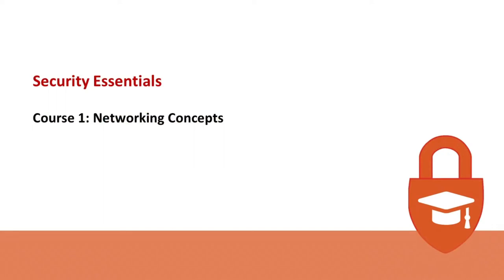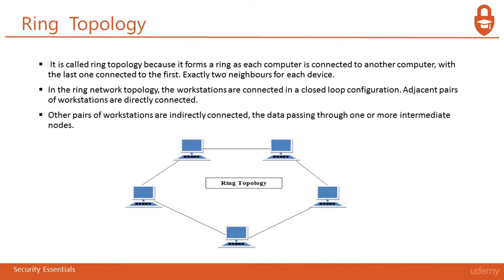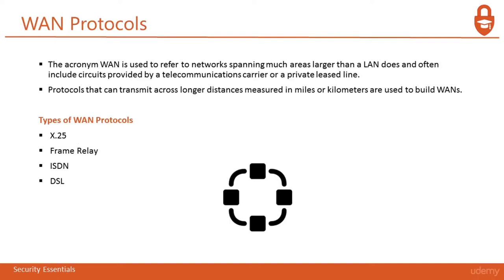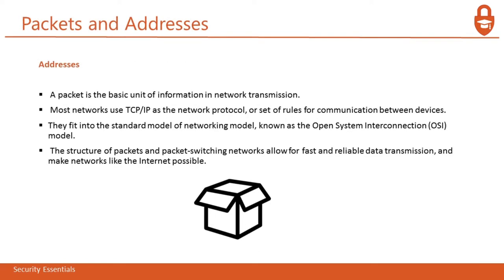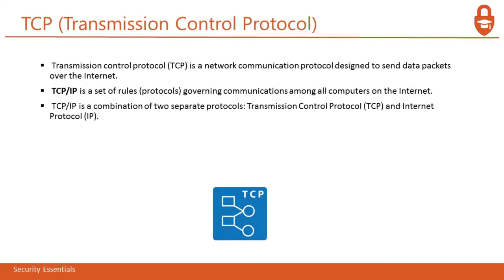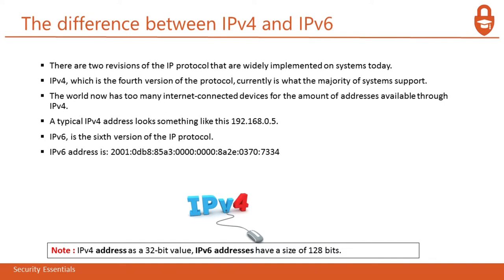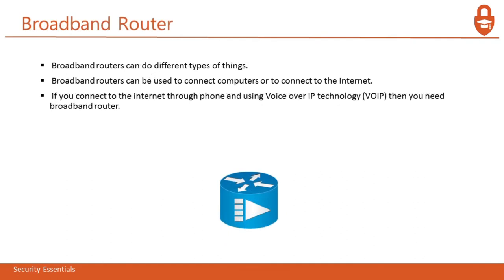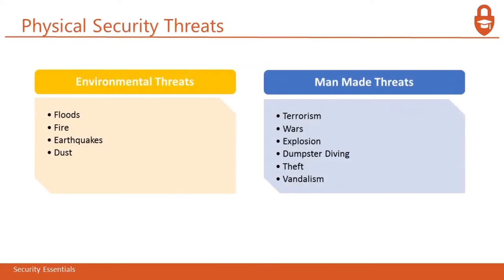Networking Tutorial for Beginners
This video on Networking tutorial for beginners will help you learn the building blocks of modern network design.
Learn Network Programming in Python by Building Four Projects
Full Ethical Hacking Course - Network Penetration Testing for Beginners

This course is designed for anyone who wants an understanding of networking technologies. Have you ever wondered what goes on behind the scenes when you upload a post on social media, send an email or have a skype call? This course is designed to give an overview of the networking concepts that make the internet run.

Learn the building blocks of modern network design.

This course will go over the following Networking Concepts:

    LANs - (LAN Protocols, Ethernet, Fast Ethernet, Gig Ethernet, WIFI, FDDI, ATM LANE)
    Network Topologies - Types of Networks Topologies, Bus Topology, Star Topology, Ring Topology, Mesh Topology, Tree Topology, Hybrid Topology
    WANs - WAN Protocols, X.25, Frame Relay, ISDN, DSL, Networks Devices, Hubs, Switches, Routers, and Network Interface Cards.
    Concepts of IP - Packets and Addresses, IP service Port, (IP) Internet Protocol, IPv4 - Address Classes, Class “A” Address, Class “B” Address, Class “C” Address, Class “D” Address, Class “E” Address, TCP (Transmission Control Protocol), Three most common TCP/IP protocols, HTTP, HTTPS, FTP (File Transfer Protocol), UDP (User Datagram Protocol), ICMP (Internet Control Message Protocol), and DNS (Domain Name System).
    TCP Dump, IP Behavior - TCP DUMP, Recognizing  and Understanding, Recognizing  and Understanding, The difference between IPv4 and IPv6, IPv4 Addresses Classes and Reserved Ranges, UDP Behavior, UDP and TCP, ICMP Behavior, and ICMP Doesn’t Have Ports.
    Routers, Routing Protocols - Router, Broadband Router, Wireless Router, Core Router, Routing, Static Routing, Dynamic Routing, Routing Protocol, Interior Gateway Routing Protocol (IGRP), Enhanced Interior Gateway Routing Protocol (EIGRP), and Access Control Protocols.
    Physical Security - Objectives of Physical Security, Physical Security Threats, Physical Security Controls, Physical Security Measures: Locks, Biometrics, Fire Prevention, and HVAC Considerations.